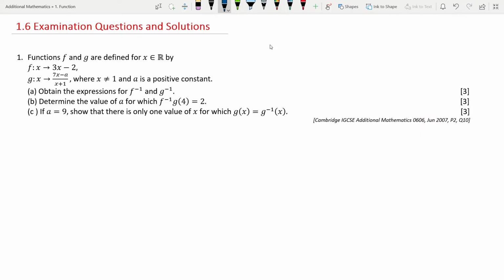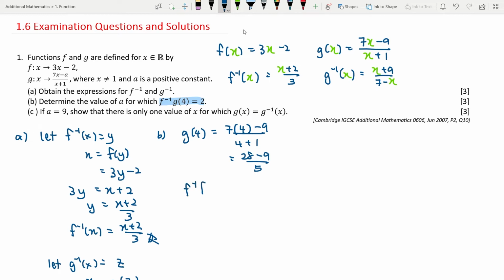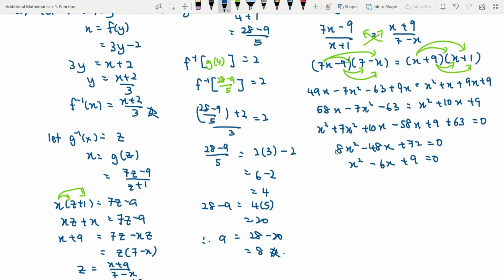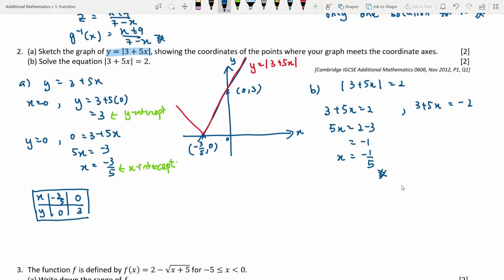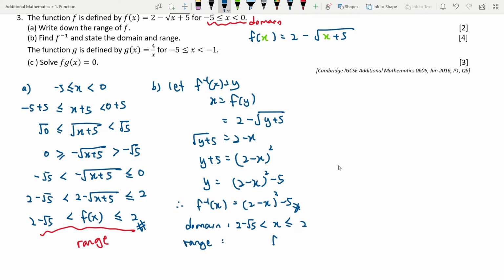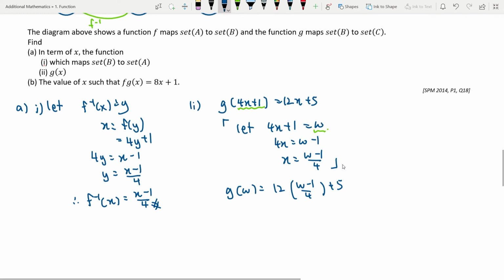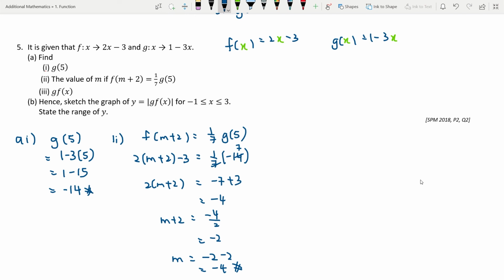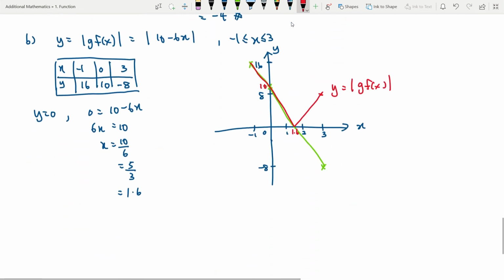Additional Mathematics || Chapter 1.6 Functions - Examination Questions & Solutions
This video is meant for students and those who want to learn and practice additional mathematics. It includes the explanations and solutions for some IGCSE & SPM past year examination questions. The timeline below will direct you to the part that you are looking for. Hope you enjoy the video!

0:00 Title
0:22 Q1
9:03 Q2
12:36 Q3
17:38 Q4
21:51 Q5